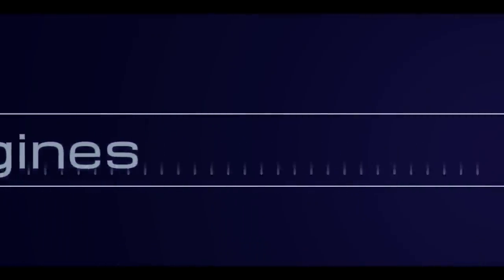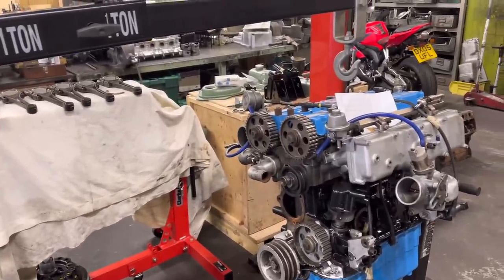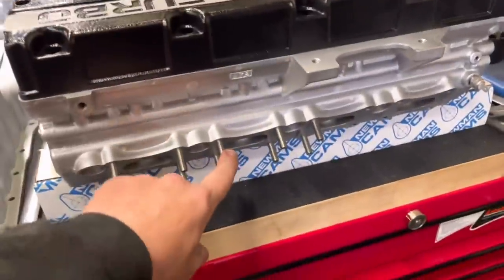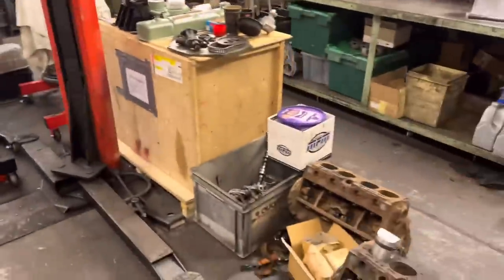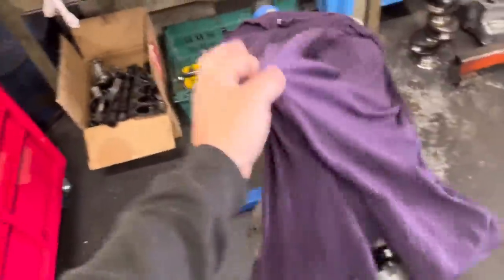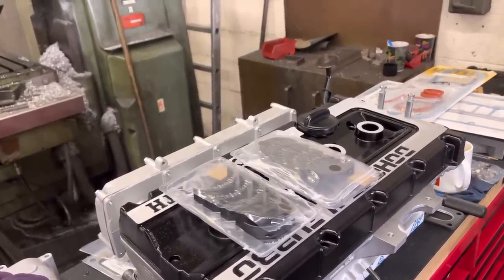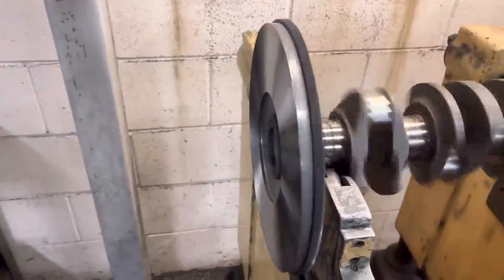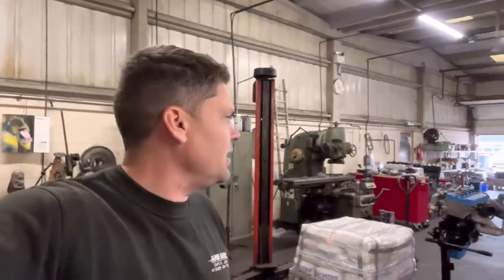BRAND NEW Cosworth crankshaft, we are SHOCKED at what we found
In todays vlog, we show how organized we’ve got in the workshop, plus, we check the balance of a brand new cosworth crank and we’re shocked at what we found